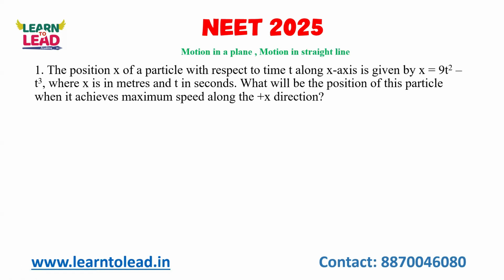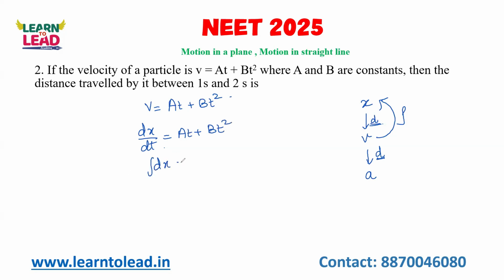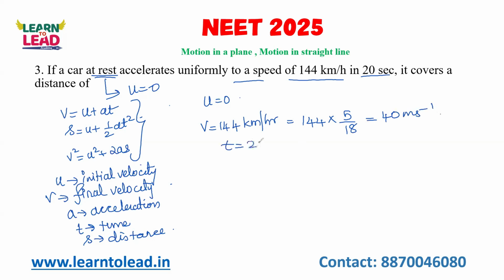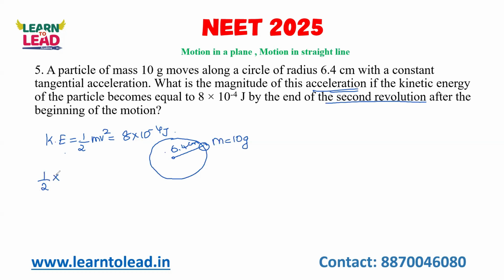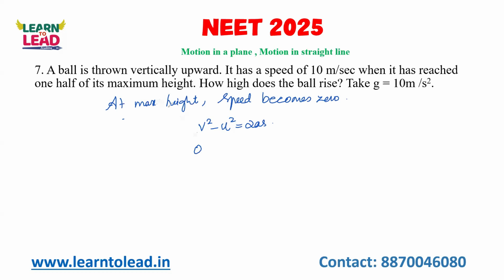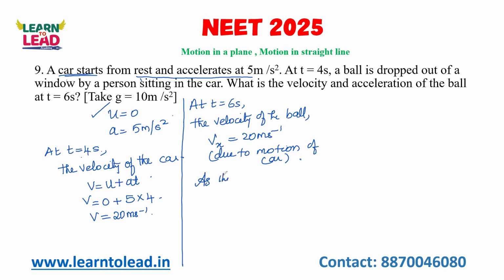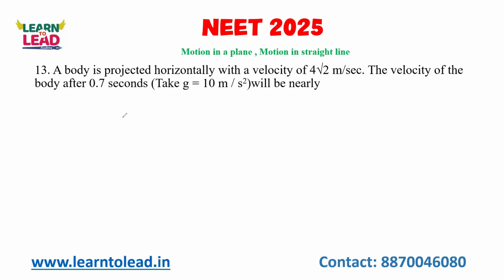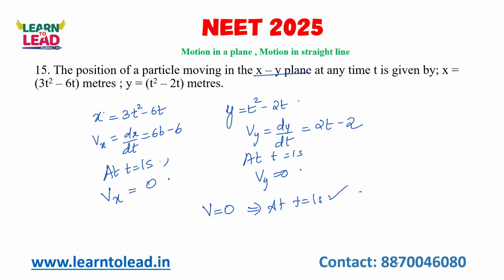MOTION IN A STRAIGHT LINE & PLANE | NEET 2025 | Beginners Class | From Zero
NEET Physics Preparation Videos

For your NEET 2025 Physics preparation with a focus on problem-solving skills and conceptual understanding, Learn to Lead Academy offers comprehensive video courses. Here are some details and resources you can explore:

Chapter-wise Video Lectures: Learn to Lead Academy provides detailed video lectures that cover each chapter in the NEET Physics syllabus. These videos include explanations of key concepts, illustrative examples, and step-by-step problem-solving techniques.

Problem Solving Sessions: The academy emphasizes problem-solving skills, providing numerous practice problems and solutions. These sessions are designed to help you understand the application of concepts in different scenarios and improve your analytical skills.

Customizable Tests and Question Banks: The courses include customizable tests and extensive question banks that allow you to practice and assess your understanding. This feature helps you identify areas where you need further improvement and focus your studies accordingly​ (NEET Prep Courses)​

Additional Resources: Along with video lectures, you also get access to Daily Practice Problems (DPPs), flashcards, and mindmaps, which are excellent tools for quick revision and memorization of important formulas and concepts​ (NEET Prep Courses)​.

Expert Faculty: The courses are taught by experienced faculty members with a strong background in NEET preparation, ensuring high-quality instruction and guidance.

To access these resources, you can visit the Learn to Lead Academy website or  YouTube channel for free previews and sample lectures. These resources are tailored to meet the needs of NEET aspirants and can significantly enhance your preparation efforts.